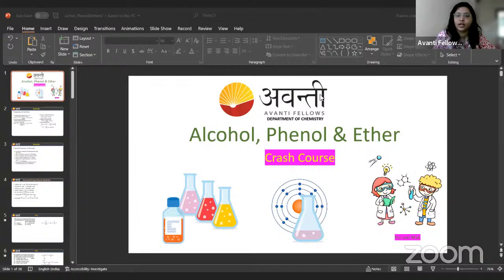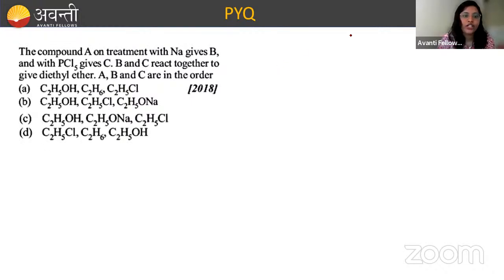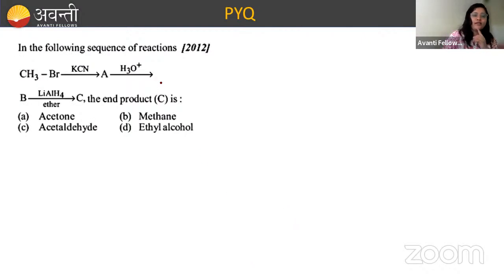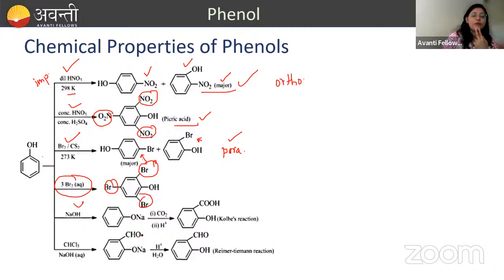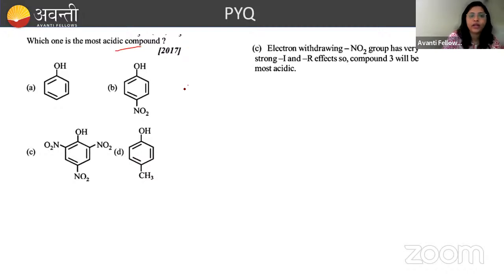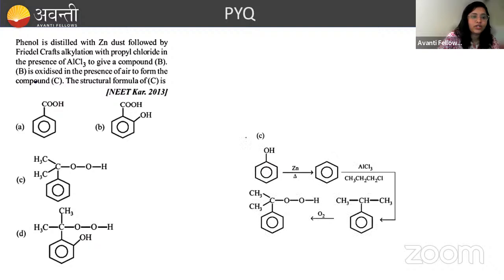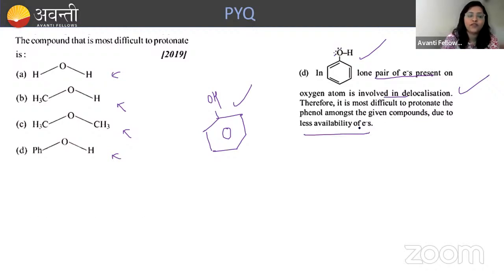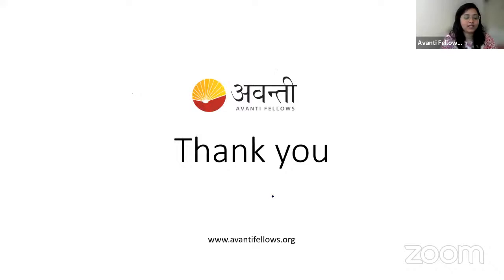ENABLE Crash Course NEET 2023_Alcohol_Phenol_&_Ether